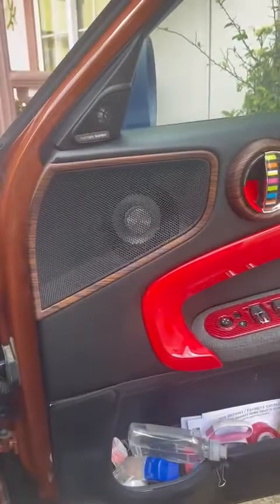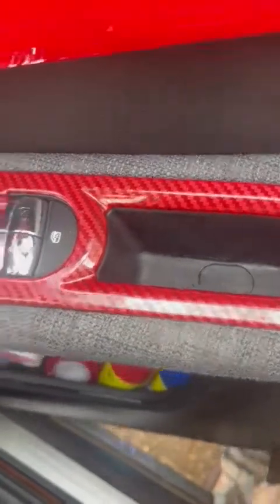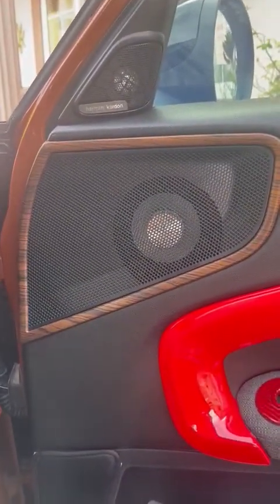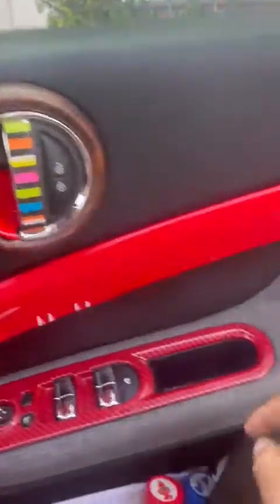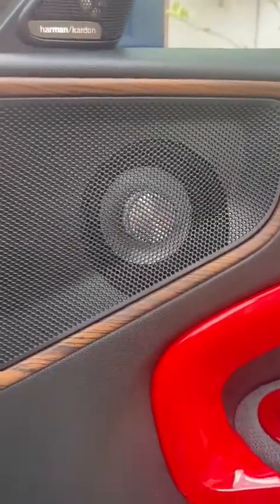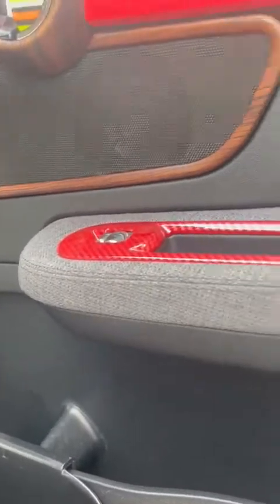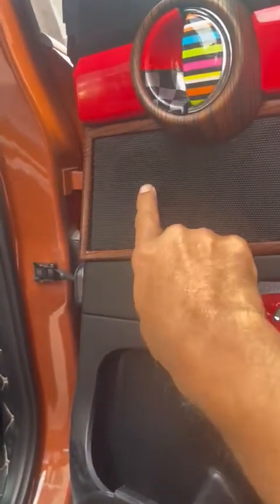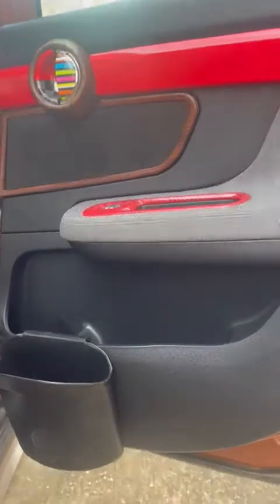Upgrade speakers & add tweeters to MINI Cooper CountryMan F60.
In this video, i attempt to show & share info regarding upgrade of speakers for my MINI Cooper CountryMan F60.
*I missed to mention that there are actually 3 screws that you have to take out for removing the inner trim. The 3rd screw is behind one of the door handle cup on all the 4 doors.
I had previously installed tweeters to all 4 doors, i changed grills to Premium Audio on the door interior trim & add tweeter housing for the front doors.

I have installed the BimmerTech Alpha speakers & their Ghost Under seat Sub woofers along with their PP86DSP amplifier in the rear trunk space. I also have a centre dash speaker & tweeter in the well who are all connected & configured to the 8 channel MATCH PP86DSP amplifier from Bimmer Tech.

Hope the info helps someone in similar projects.